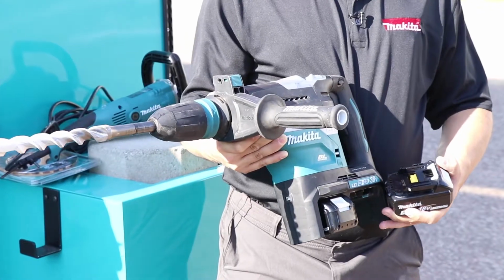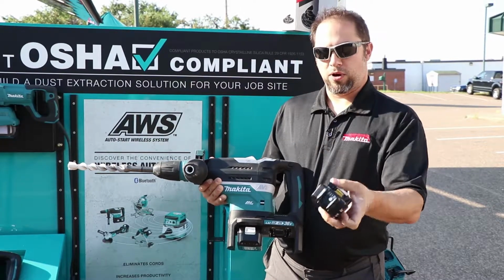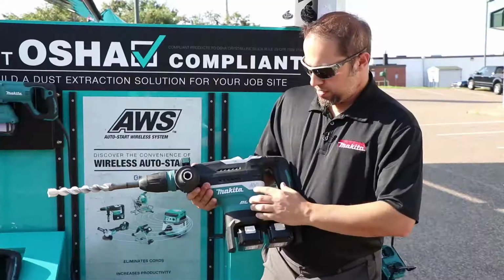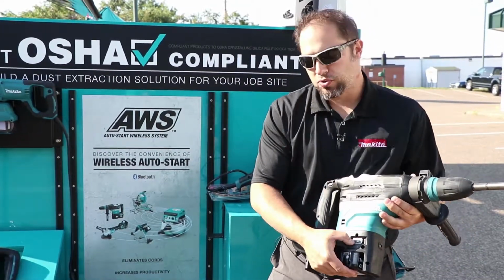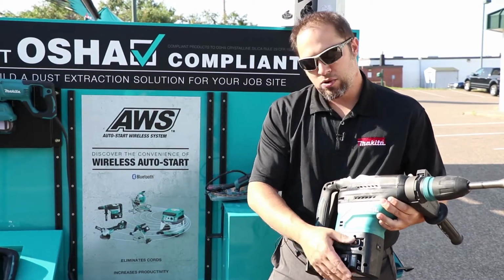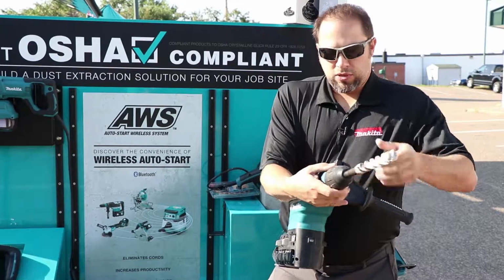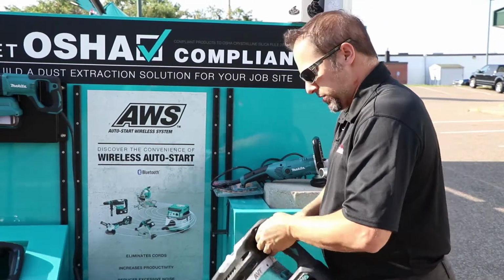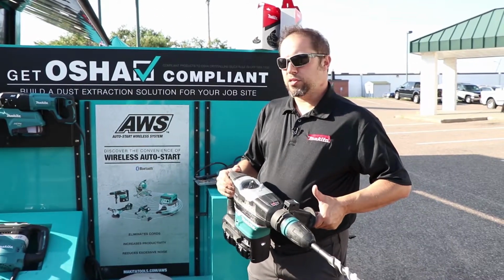Makita XRH07PTU 18V X2 LXT 1-9/16" Rotary Hammer Demo & Overview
The Makita 18V X2 LXT® (36V) Brushless 1-9/16” Advanced AVT® Rotary Hammer with AWS is a cordless concrete solution that’s loaded with advanced engineering for maximum efficiency. It’s equipped with Auto-Start Wireless System (AWS) for wireless connectivity with an AWS-equipped dust extractor (sold separately), and features Advanced AVT® for reduced vibration. It’s powered by two 18V LXT® batteries and an efficient brushless motor for maximum power, speed and run-time for corded demands, without the cord.